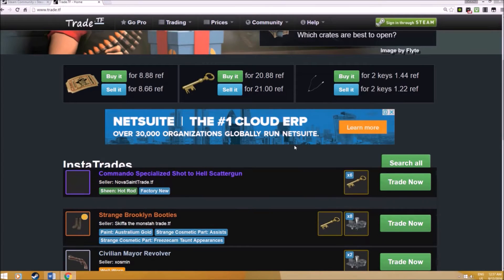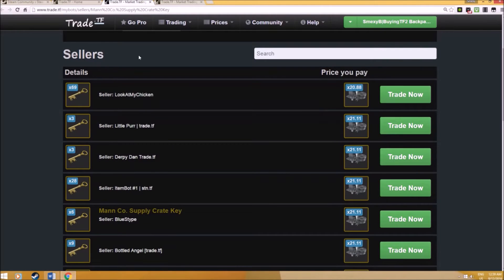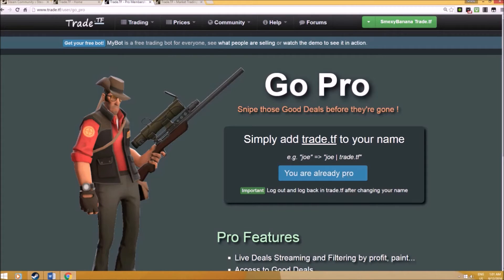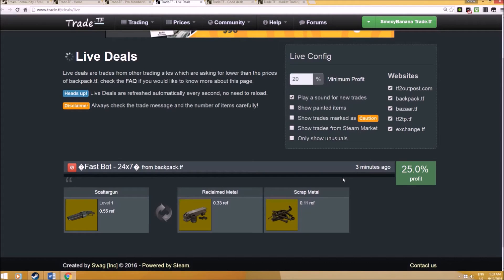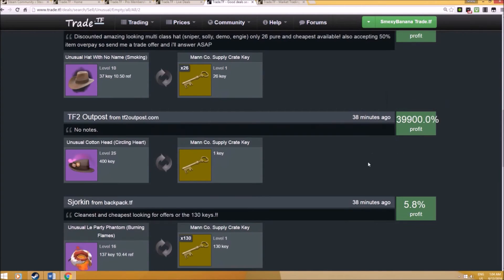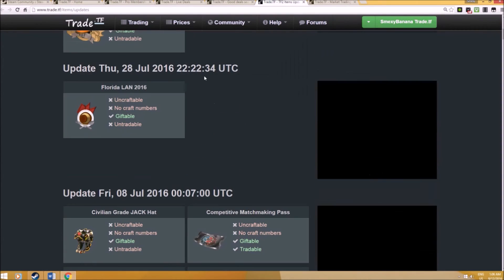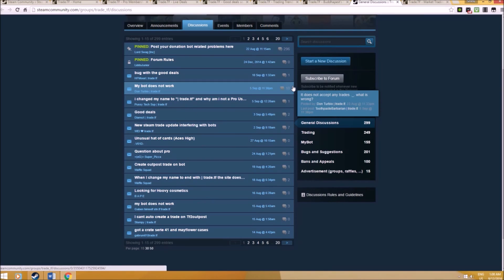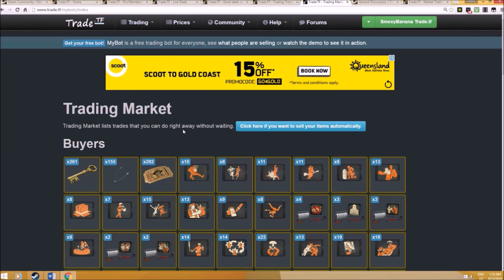How to use Trade.tf - Ep 5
Hey guys! Hope you enjoyed these 5 basic tutorials on starting as a TF2 Trader :D

The next few episodes Ill be sharing the ways to earn TF2 and steam credits :3

In case you missed out on how to use TF2 trading websites , here are the links :D